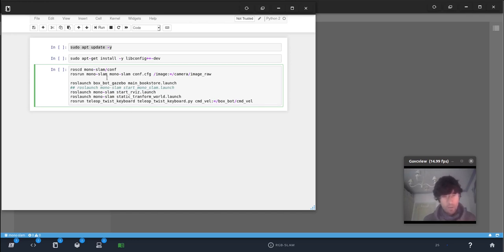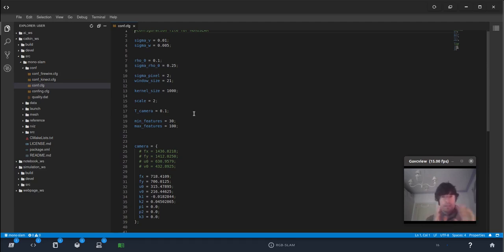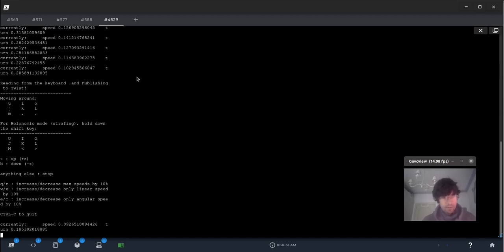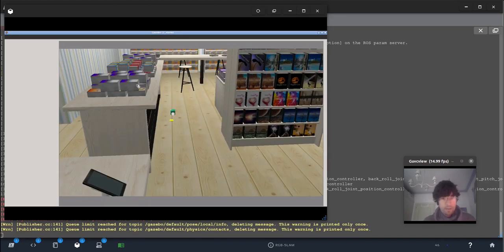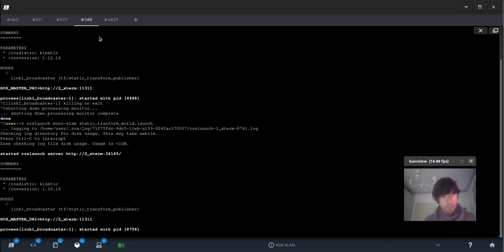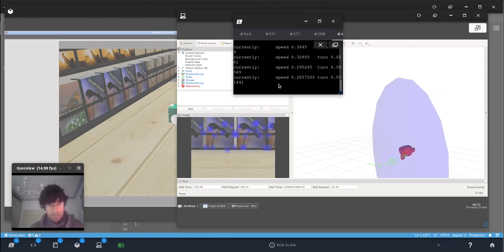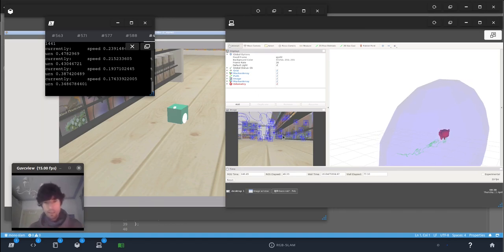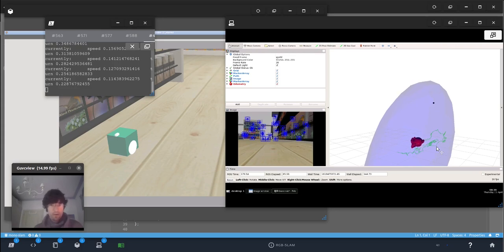Generate basic Slam odometry using only one RGB camera in ROS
In this video a generate crude simple odometry using only one RGB camera, thanks to the package mono-slam.